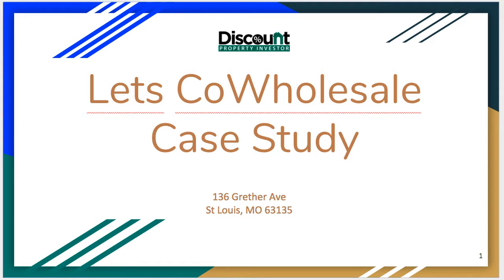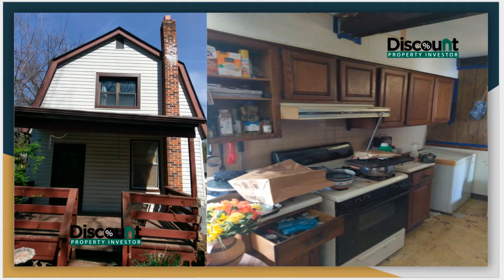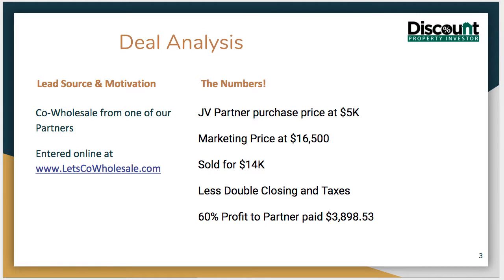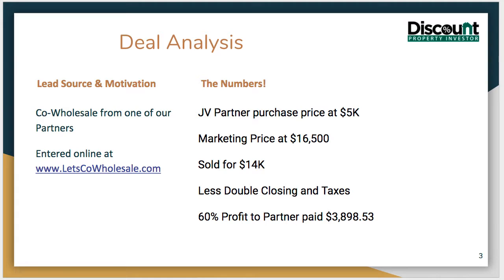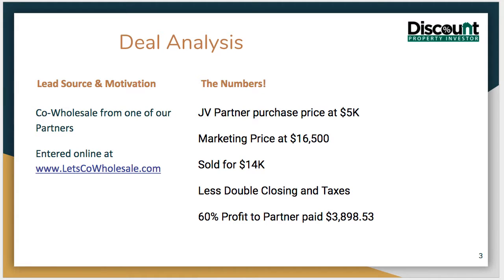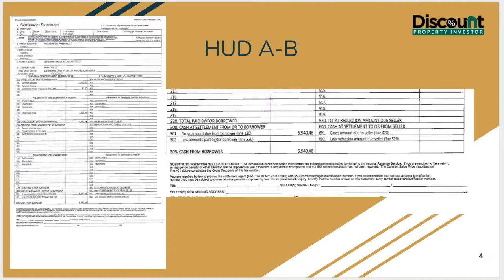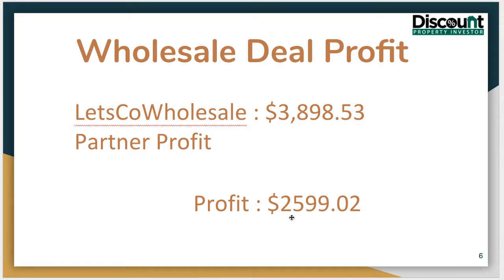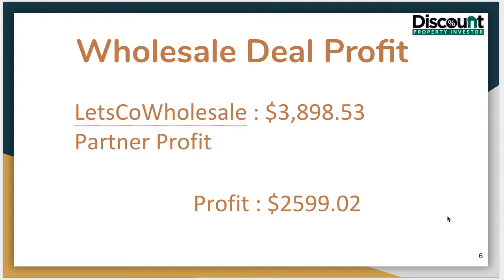CoWholesale Case Study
The Discount Property Investors are all about sharing the wealth! If you are trying to sell a deal we can help This is a simple example of how we cowholesale with our partners.  We even funded this deal short term for our partner. Looking to get started in Wholesaling real estate check out